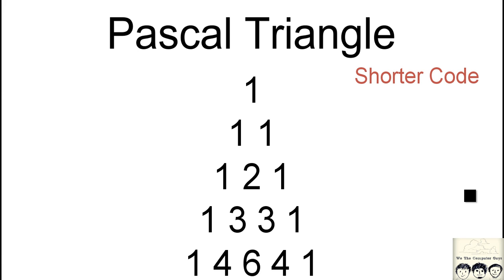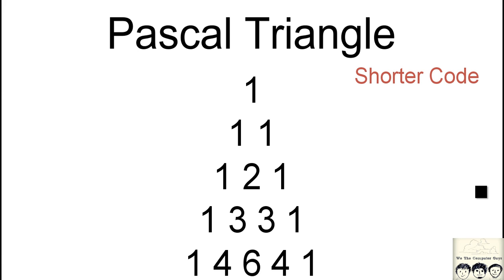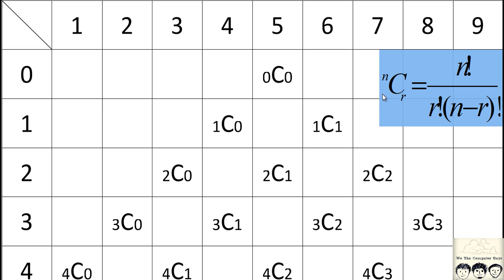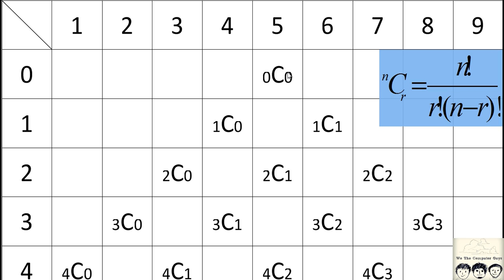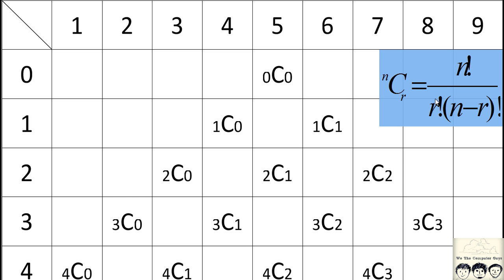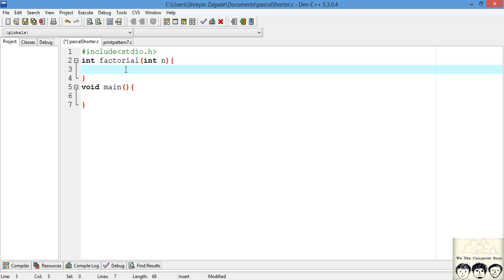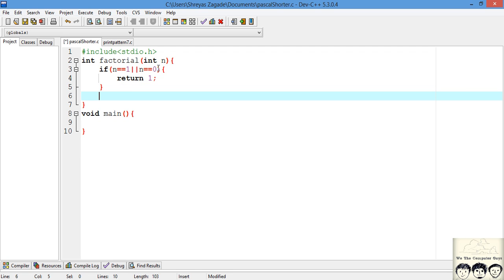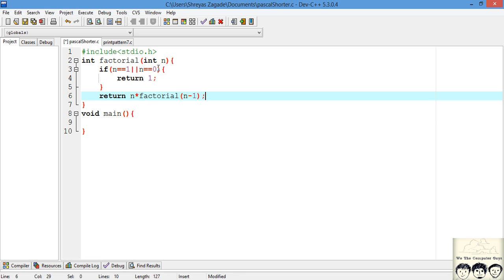C Practical and Assignment Programs-Pascal Triangle Shorter Code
C Practical and Assignment Programs-Printing Pascals Triangle
It is the most common question asked in aptitude and interview.
In this video we are going to write a program to print a Pascal's Triangle. We are going to use nested  for loops ie one loop inside another.But in this video we will also see how to organize code for better readability and re usability.This is the shorter version of Pascal Triangle. Now this program is written in C programming language but will work in C++.Fell free to provide you  suggestion.

We The Computer Guys
Shreyas Zagade
Aakash Thakur
Ananya Jain